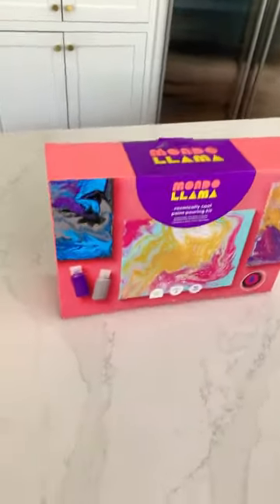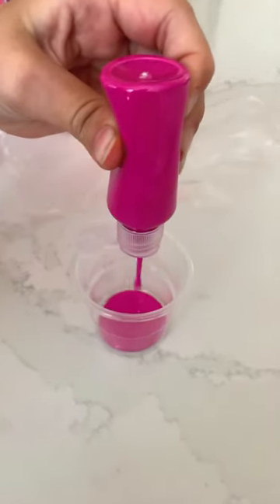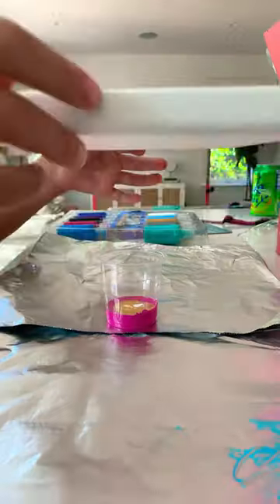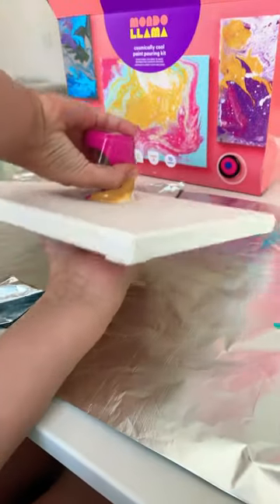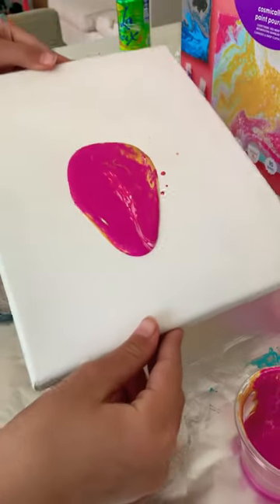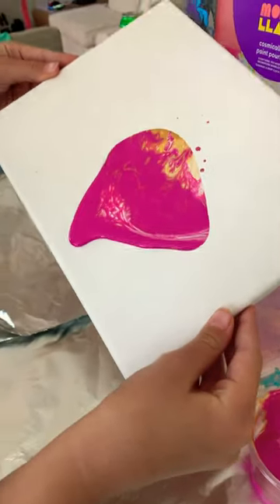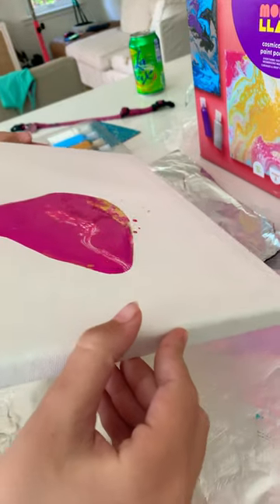￼Let’s try the Mondo LLama paint pouring kit ￼